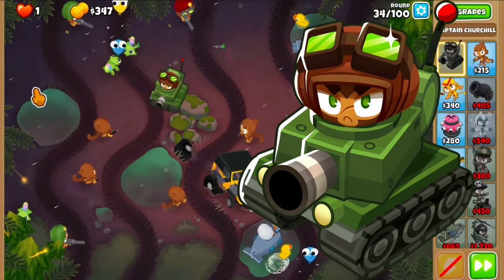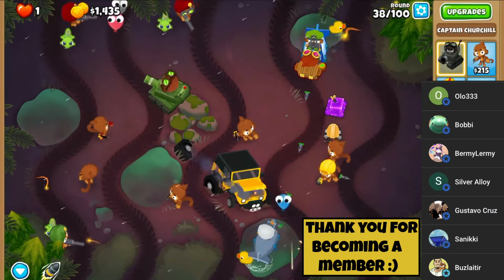Super Buffed Churchill Takes on Bloody Puddles CHIMPS! - Bloons TD 6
I felt like I should play bloody puddles because I haven't in a fair amount of time so I gave it a quick run here. Ended up going for a bit of an odd combo with a buffed up churchill but it might be nice to see him get a buff.

^ Informative guides, a series that will help you greatly learn basics if important knowledge of Bloons :)

^A play list to all of my chimps challenges, lots of funky and goofy runs that you would like :)

^an awesome series where I use a random spiny wheel to beat chimps mode :)

^A playlist full of chimps strategies that you can use to get easy black borders :)